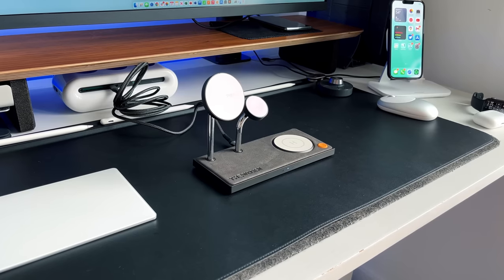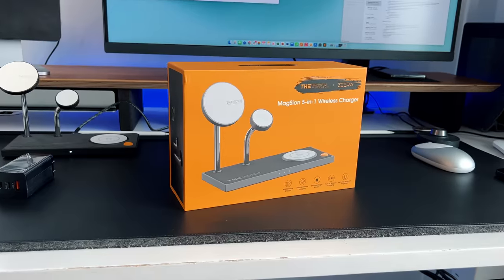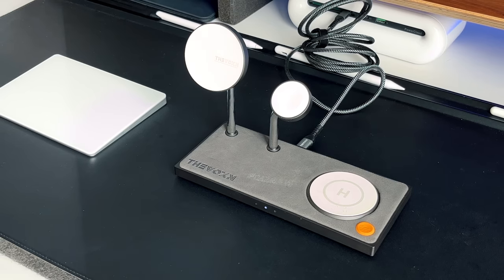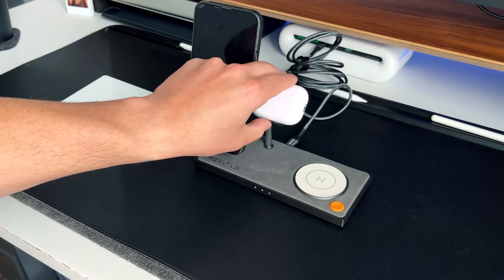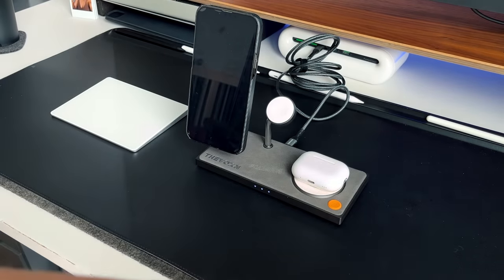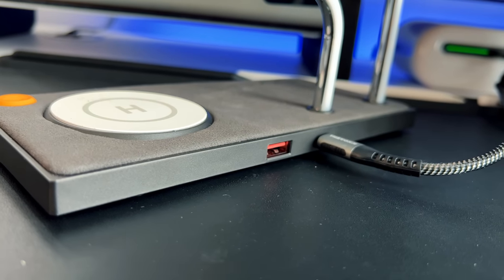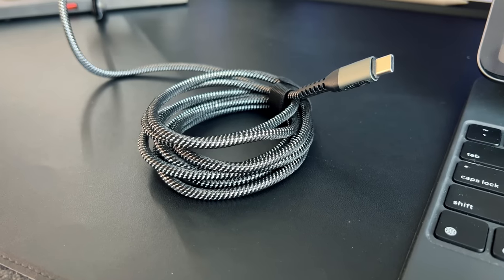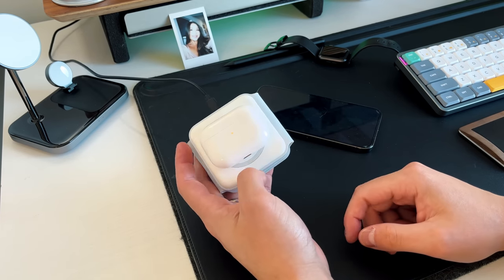Hands-on: Is this new 5-in-1 charging station a must-have for Apple users?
We got our hands on the new ZOXN charging station. Its a 4 in q charging station with a few tricks up its sleeve.

Mkeke Case
Moft Wallet
ESR MagSafe Wallet
Moft MageSafe Power Bank
Momax MagSafe Battery Bank
Momax Travel Converter
Airpods Pro 2 ($50 off)

GEAR I USE:
12.9 M1 iPad Pro
44in Ultrawide Monitor Innocn